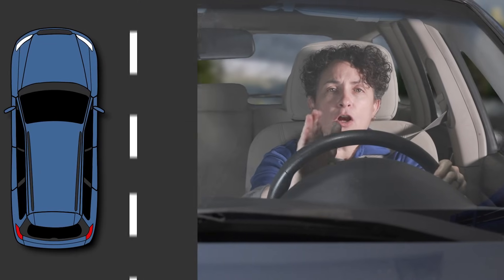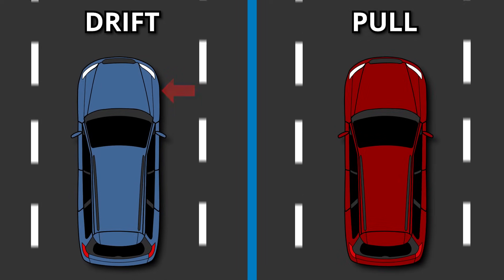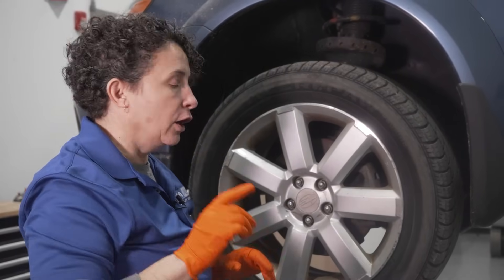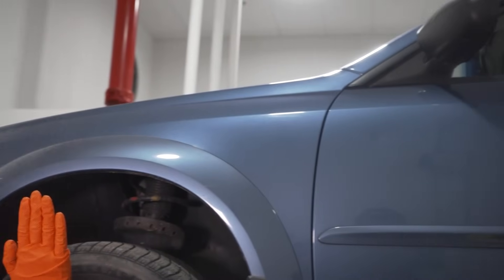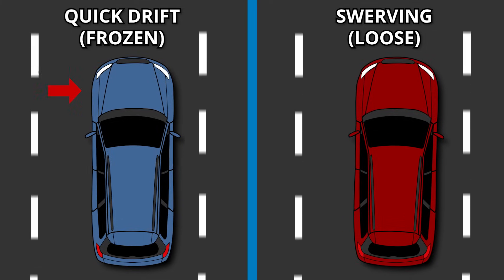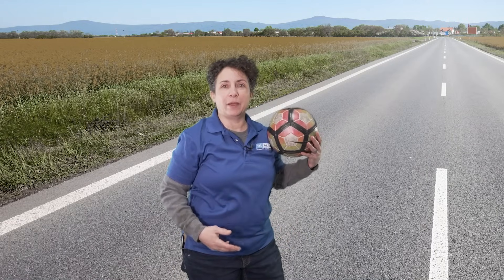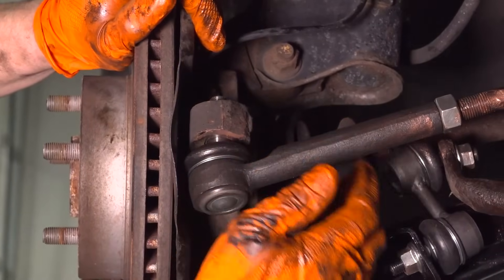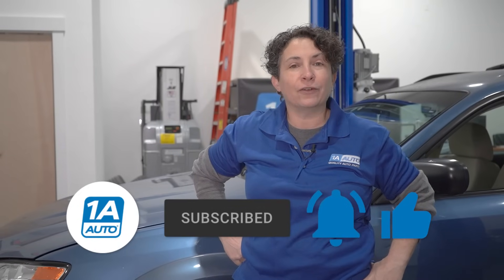Car or truck pulling to one side on the highway? Time for new tie rods or just an alignment?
Does your car or truck feel like it's pulling to one side while you drive? How do you know if you just need an alignment, or if tie rods need replacing? In this video, Sue shows you how to check out steering that drifts and pulls, so you will know if it's time to order some new tie rods! She explains how loose, worn, or seized up tie rods can affect the steering in your car or truck. Then, she shows you how you can check out your vehicle in your own driveway!

Chapters
0:00 Car or truck pulling to one side on the highway? Time for new tie rods or just an alignment?
0:16 Steering drift vs pull
0:43 Get just a tie rod end, or the whole kit?
1:23 Steering and suspension parts to check when you have steering pull
3:55 How tie rods go bad
5:01 Road grade affects steering
5:57 Rear parts can affect steering too!
8:16 SUBSCRIBE! | Shop 1AAuto.com Link Below!

🔧 List of tools used:
• Floor Jack
• Jack Stands